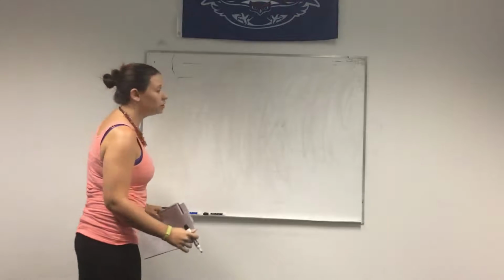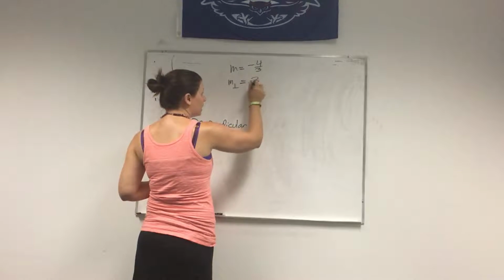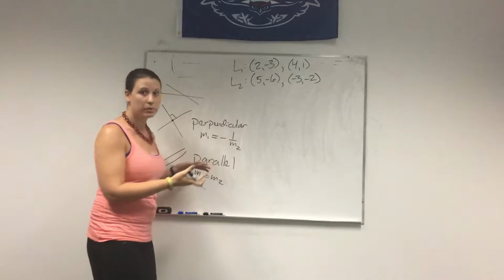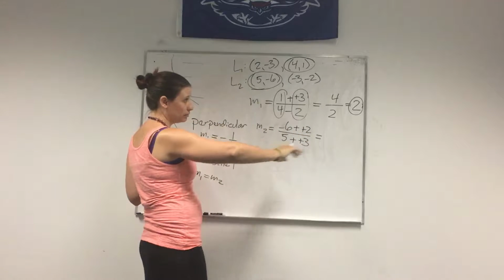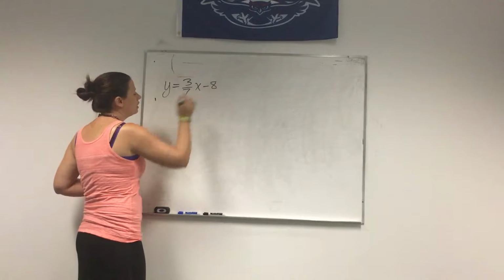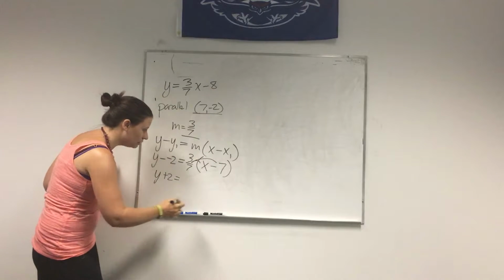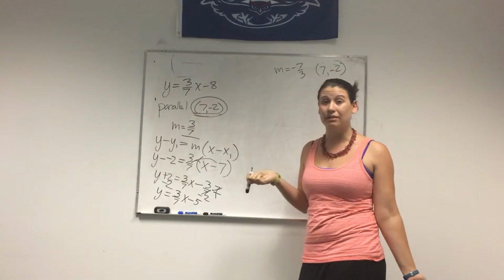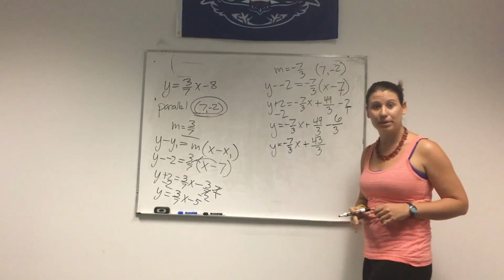Parallel and Perpendicular Lines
What parallel and perpendicular mean and how to write their equations.